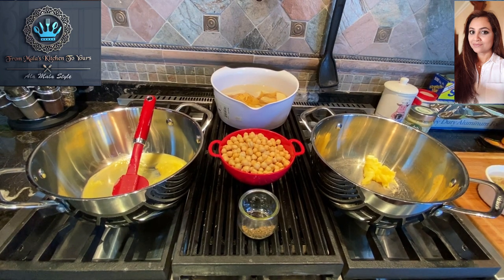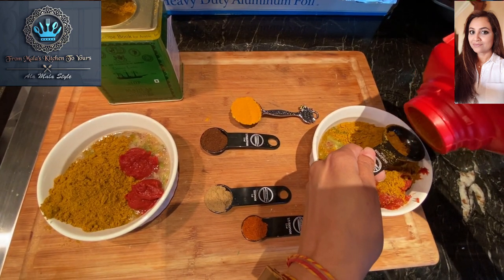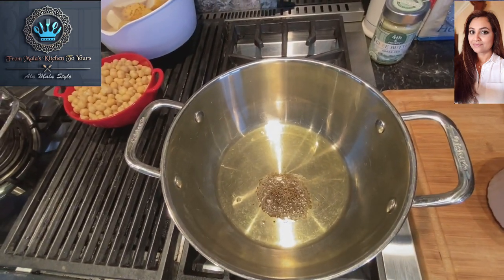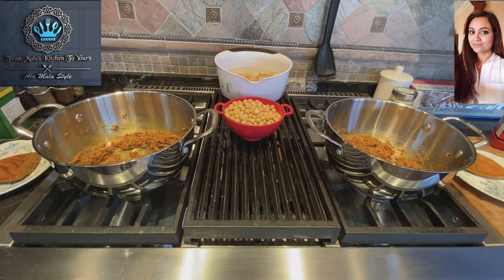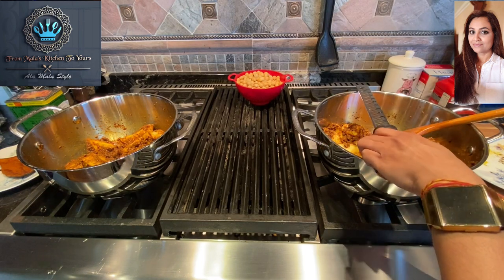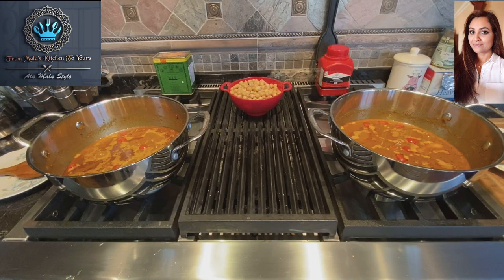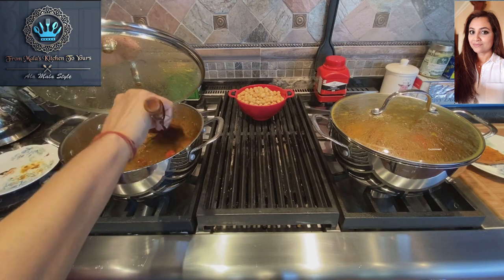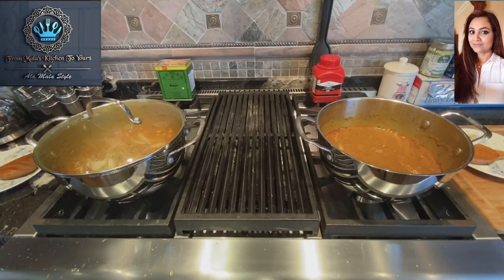MadrasCurryPwdWars Aloo/Potato Curry 2 Ways ...AlaMalaStyle!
👇🏼 Presenting...👇🏼

         Potato/Aloo Curry 2 ways...Ala Mala Style!

Ingredients

3 large potatoes
1 large white (Vidalia) onion🧅
2-3 chilies (hot peppers) or 1/2 tsp Kashmiri chili powder (you control your 🥵)
1/4 cup or Handful chopped coriander/dania
1/3 cup or 3 whole green onions/ scallions
4 garlic 🧄 cloves
1 stalk celery
4 pieces of broad leaf thyme or 2 tbs dried fine leaf thyme
1 tbs tomato 🍅 paste
1 tbs turmeric / haldi powder
2 tsp Madras Curry Powder
Optional~ 1 tsp ginger-garlic paste

👉🏼For garnishing:

-   One tomato 🍅 chopped, washed and seeded out, squeeze excess water out.
-  2 thinly sliced green onions /scallions
-  1/2 red onion thinly sliced
-  couple of thinly sliced chilies 🌶
-  handful of coriander/dania chopped optional.

Method:

In the blender to purée:
-  1 large white onion 🧅 rough chopped
-  Couple of chilies 🌶 (you control the 🥵)
-  Handful of coriander/ dania
-  3 green onions /scallions
- 1  stalk celery
- 4 pieces of broad leaf thyme or 2 tbs dried fine leaf thyme
-  Optional~4 garlic 🧄 cloves

Next in a med sized bowl:  Curry Paste
-  Pour purée from blender into bowl
Add:
-  1 tablespoon tomato 🍅 paste
-  1 tablespoon turmeric/ haldi powder
-  2 teaspoons curry powder
-  3/4 teaspoon garam massala
-  optional...add chilli powder of choice & 1 tsp ginger-garlic paste
** mix all together in bowl and combine well.

🌶️Tip:  In a large bowl of cold water:
Chop in quarters, 3 large potatoes with skin on, submerge in water, rinse out a few times and refill with cold water.  Let sit overnight .

👉🏼Let's C O O K !

1.  Heat 3 tbs ghee in a large heavy-bottomed pot/caldero/saucepan
2.  Add onion massala paste to hot oil.
3.  Cook until massala absorbs oil and starts to release it’s own oils
4. Add chopped potatoes directly from water to pot and mix with massala to coat well.
5. After 5-6 mins add water to pot to just barely cover top of potatoes 🥔
6.  Add salt to taste.
7.  Cover with lid, reduce flame to medium and cook until tender and gravy becomes half of the initial liquid added.
8.  Add all garnishes, put a lid on and let sit.
9.  Serve with parathas or jeera rice.
10. Dig in and enjoy!

🔗EQUALITY NEWS INFORMATION 🔗

Equality News International is published by Equality News Incorporated.

View Equality News every week online (ads included) Niraj Sharma (Toronto) Vishnu Bisram (New York) Co-Publisher: Nishad Sharma Creative Solutions & Layout

GET PRINT DISTRIBUTION, ONLINE & FACEBOOK to 10 COMMUNITES
Serving the community for nearly four decades.

Book your Travel with Equality Travel

***NO COPYRIGHT VIOLATIONS/INFRINGEMENTS INTENDED.  FULL CREDIT GIVEN TO ARTIST.***